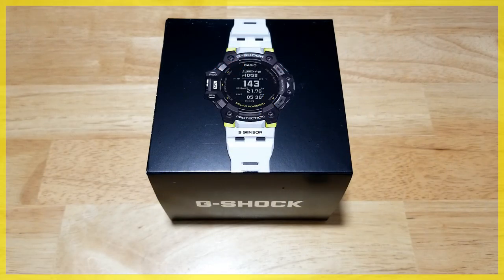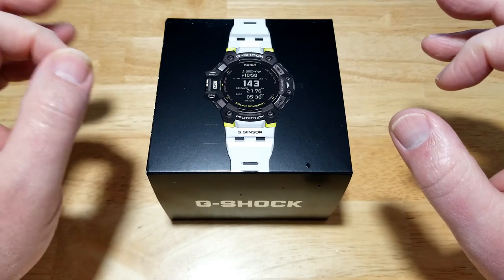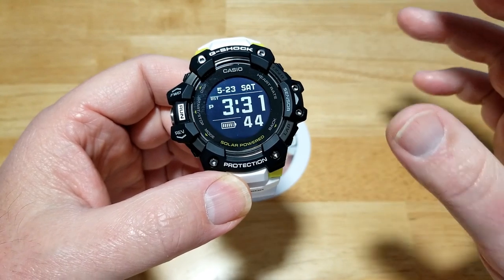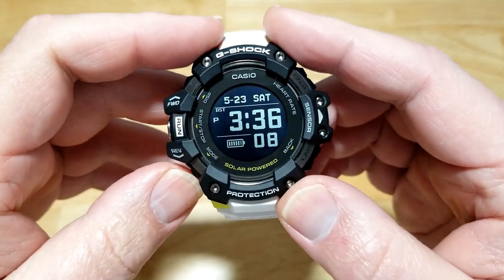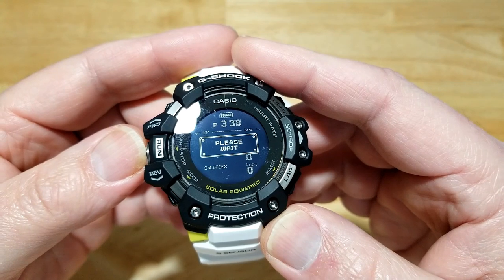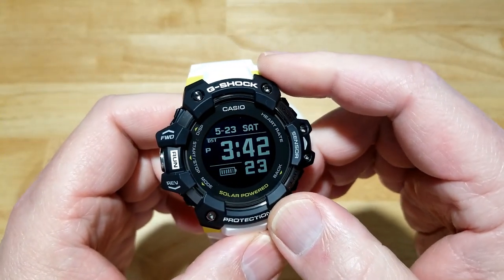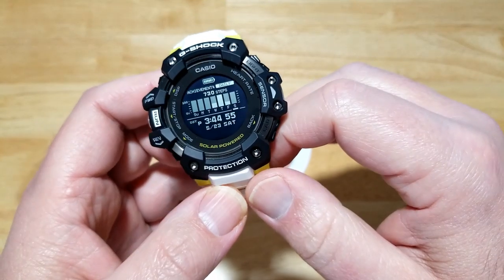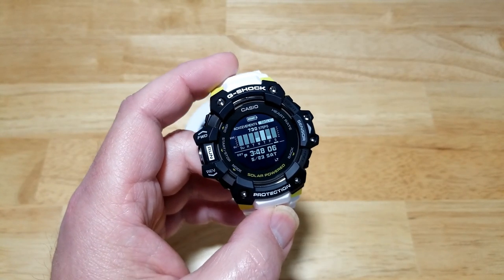G-Shock's First Heart Rate Monitor! | The MOVE 200m Solar GPS Quartz | GBDH1000-1A7 Unbox & Review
MAVERICKWATCHREVIEWS Hey guys, as I say in the video, this is a brief overview of this new feature-packed activity watch from G-Shock. I honestly love the way it looks but it's just got too many features for a seat surfer like me and is a tad larger than I normally like to wear. The weight at 101 grams is great for a big watch so that's not an issue in my opinion. If you're active this could just be the watch you're looking for. Tons of features, great looks and excellent build quality make this a real winner. But if the GBDH1000-1A7 isn't up your alley check out it's little brother the GBD100-1A7. Both are fantastic watches and the new MIP LCD that comes on both models is gorgeous to look at.

There are also a few different Asian market only colorways of the 1000 series like the all red GBD-H1000-4JR and black & red GBD-H1000-8JR. And one more colorway of the 100 series like the GBD-100-2JF

Camera: Samsung Galaxy S8
Editing Software: Power Director 17
Picture Editor: Adobe Photoshop